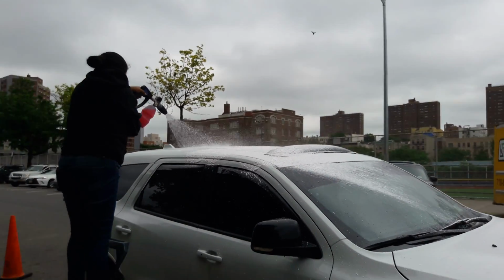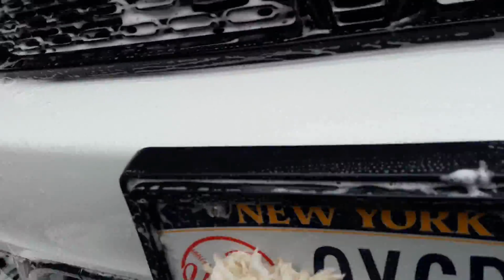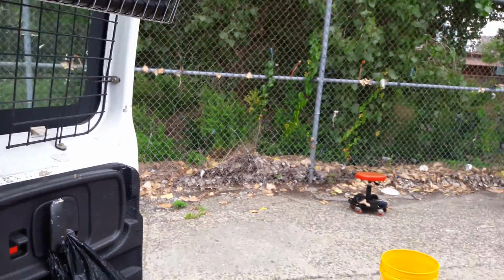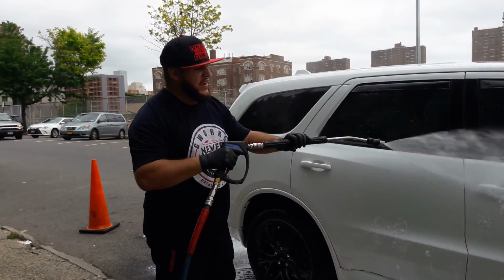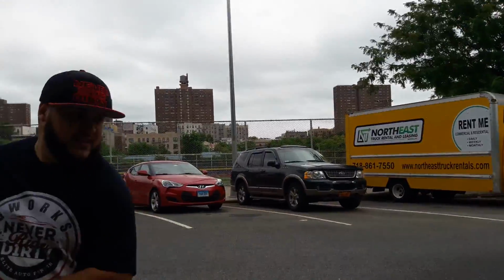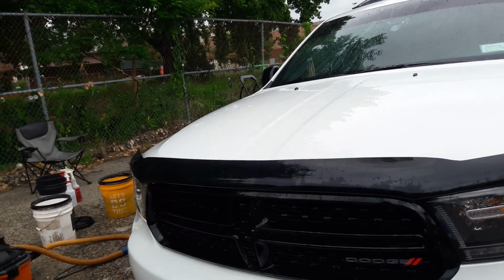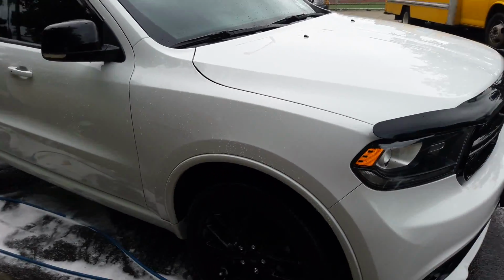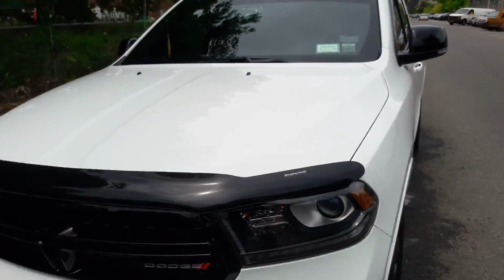Mobile Auto Detailing A Day In The Life 14 part 2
GWORKSELITEAUTOFINISH.COM
NEVER
RIDE
DIRTY*